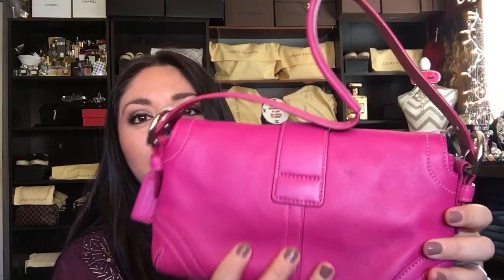Minks' Mondays: Q & A #103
::::::::::::::::::::::::::::::OPEN ME PLEASE::::::::::::::::::::::::::::

Good Morning Dolls! MMQA is now in full swing :) Thank you so much for all the wonderful questions! Stay Fabulous!! Xoxoxo

Topics Mentioned:
Rose Ballerine Value
Keepall 45 or 50
Which Print Mini Pochette
Replicas

Please ask your questions on the most recent MMQA to enure I see them and that way I can respond :)

Makeup in Video:
Eyes: Too Faced Bon Bons Palette/ UD Naked Palette
Eyeliner: Wet and Wild Black #165 Eyeliner
Mascara: Too Faced Better Than Sex Mascara
Brows:Anastasia Dip Brow Pomade in Dark Brown
Blush: Bobbi Brown Blush Brick
Highlighter: Tom Ford 001 Moodlight
Lips:  LToo Faced Melted Lipstick Queen B
Nails: CL Me Nude Polish

*ALL OPINIONS ARE MY OWN. ITEMS WITH AN (**) HAVE BEEN GIFTED TO ME :)